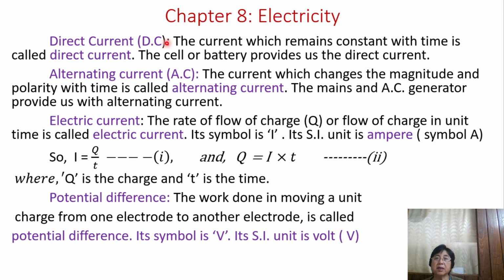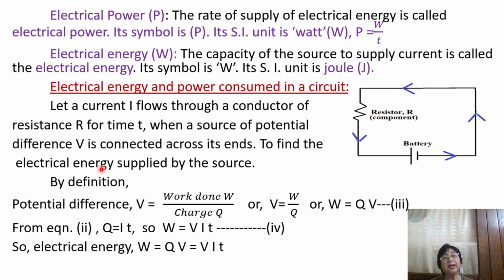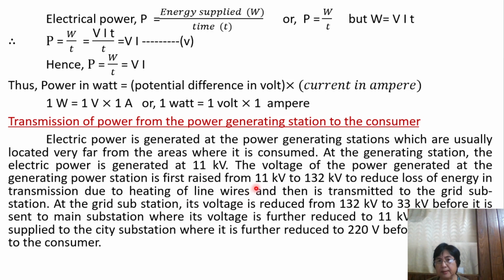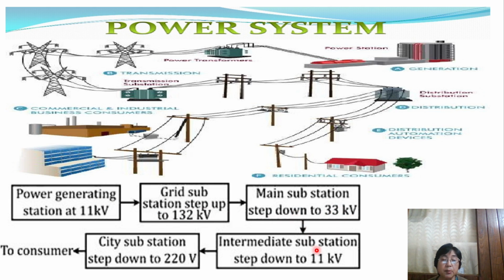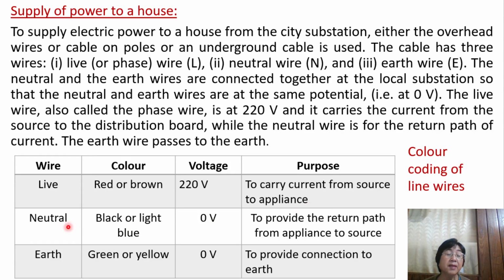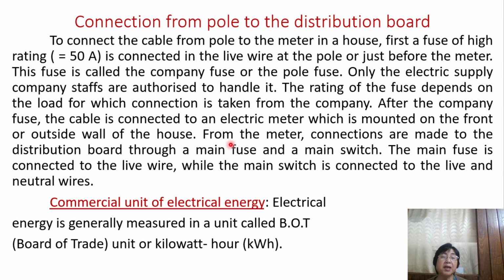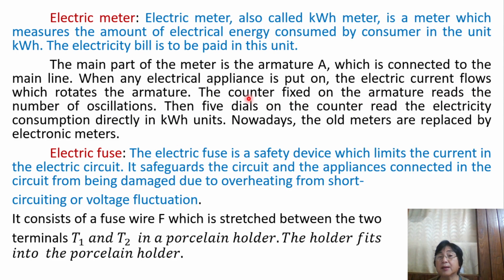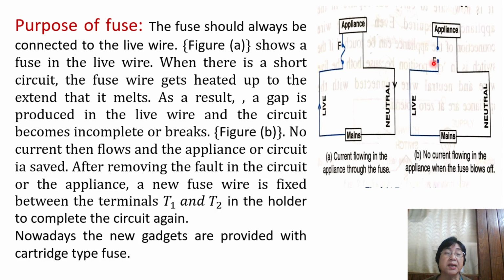8 A Electricity